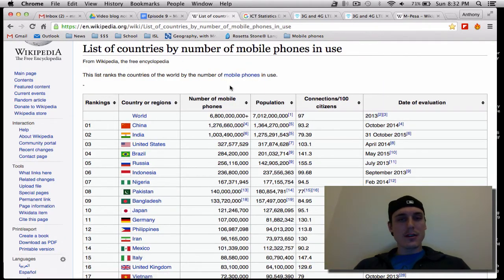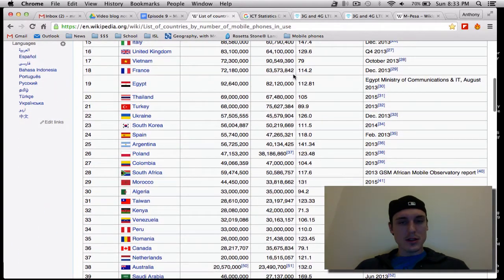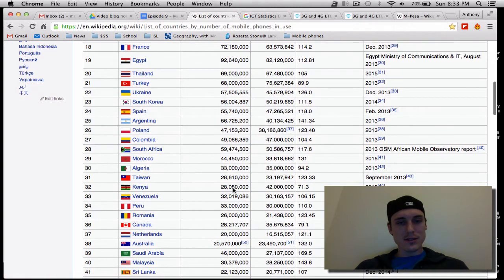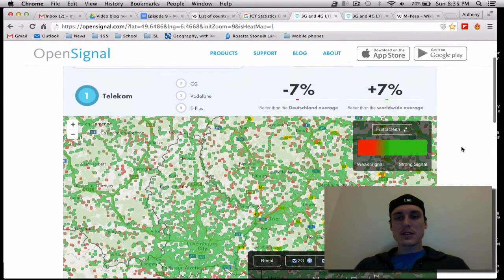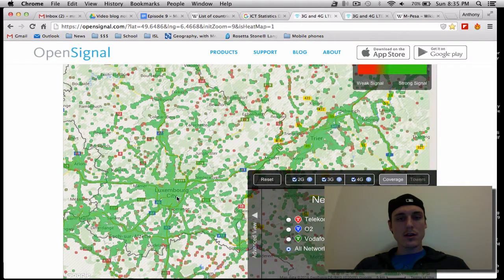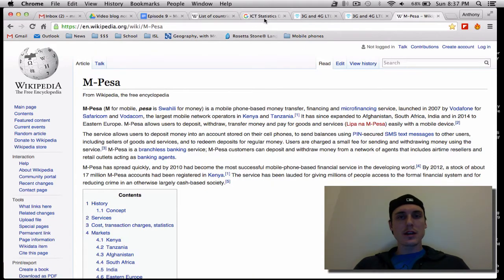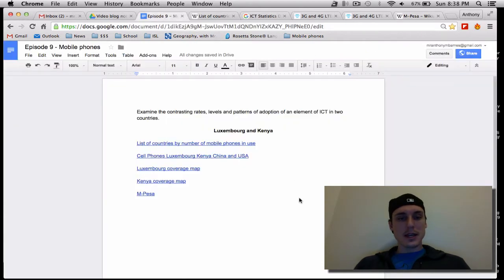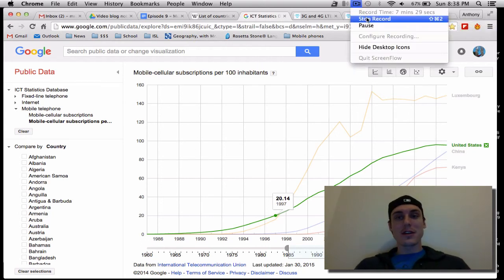Episode 9 - Mobile phones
In this video I examine the contrasting rates, levels and patterns of adoption of an element of ICT in two countries.